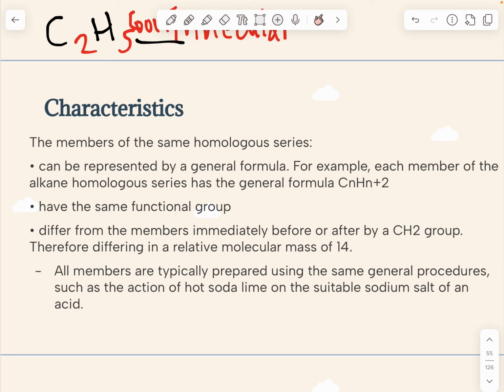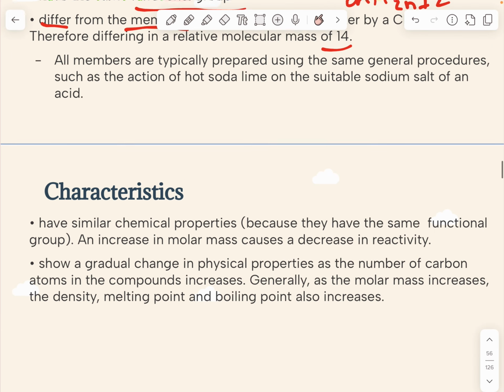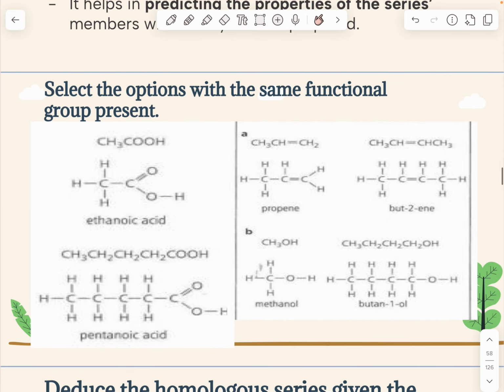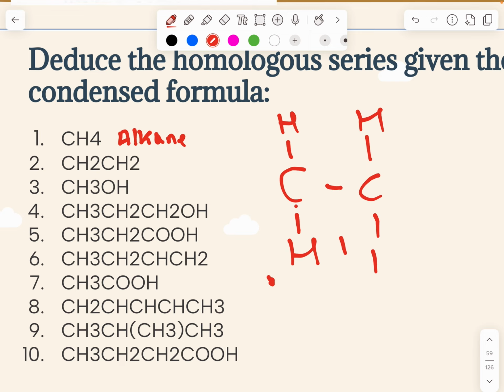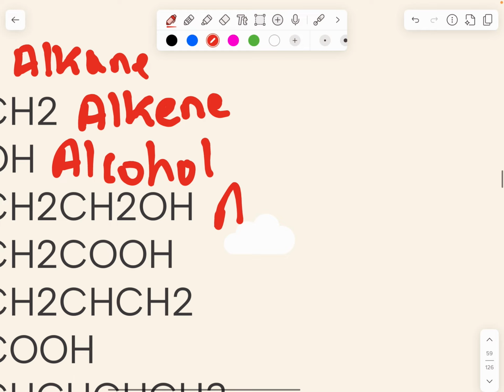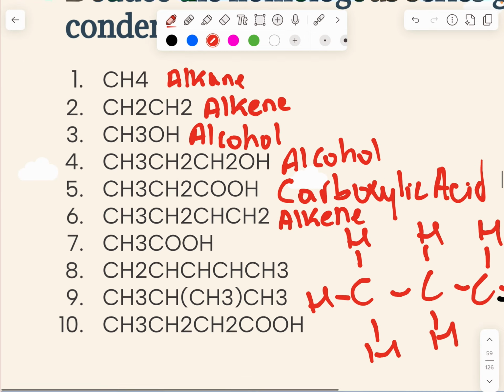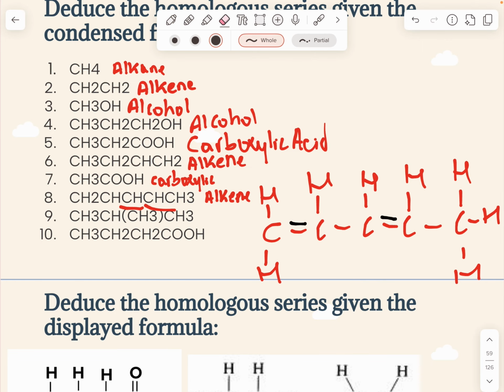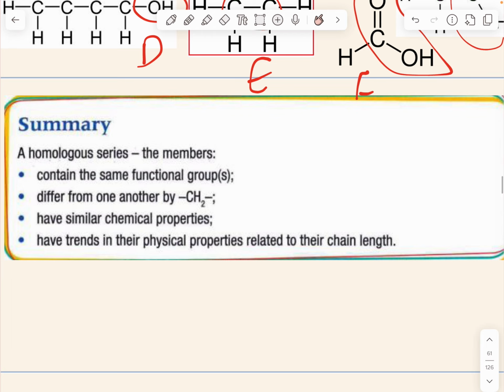Part 8 | Homologous Series & Practice Activities | CSEC Organic Chemistry